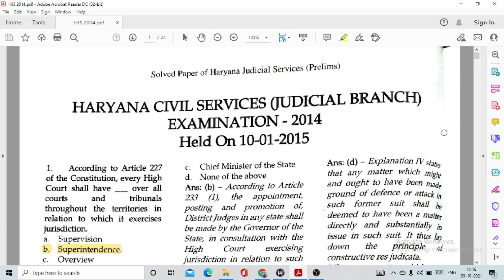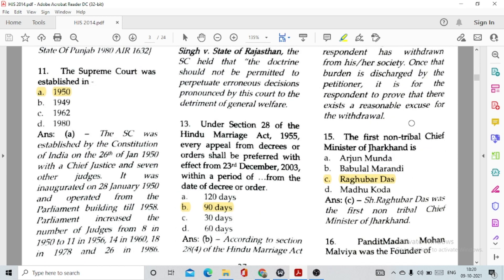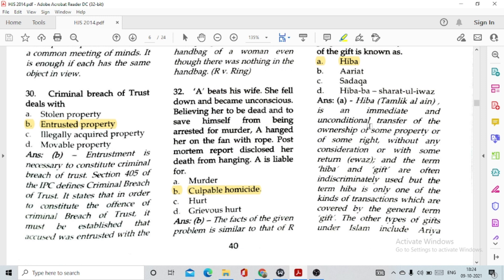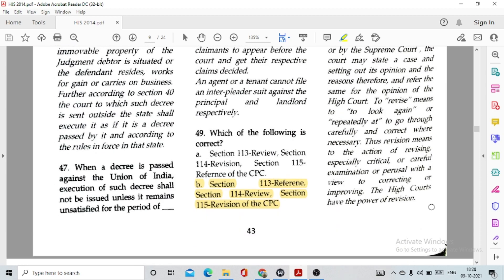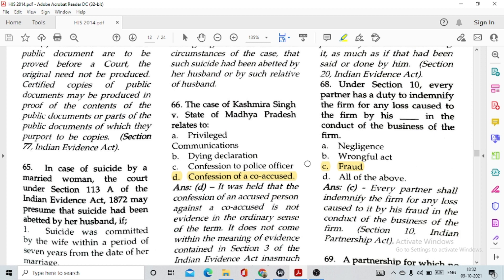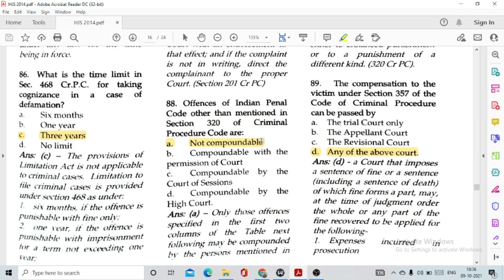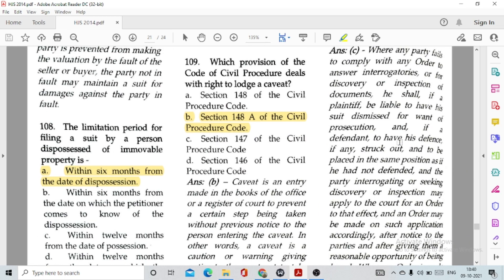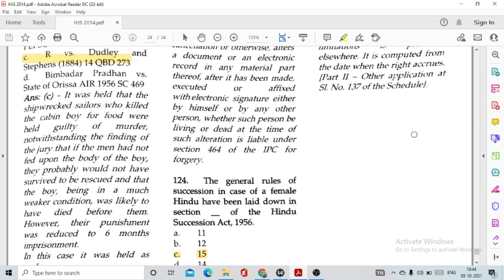HARYANA JUDICIARY - SOLVED PAPER 2014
Hello Viewers,